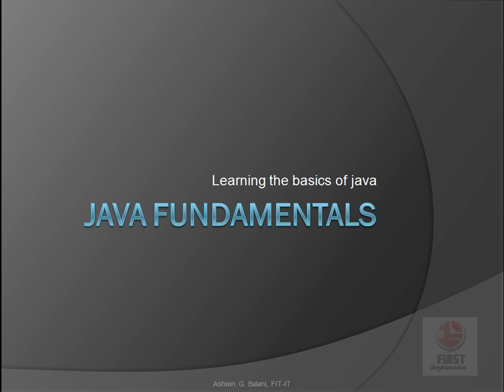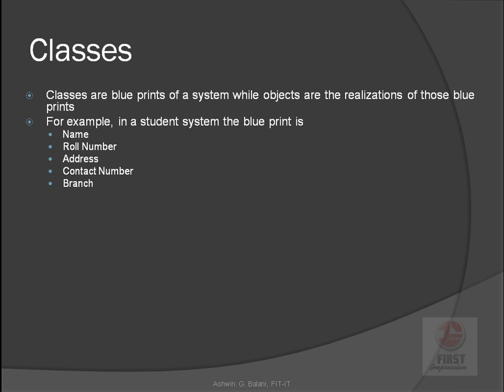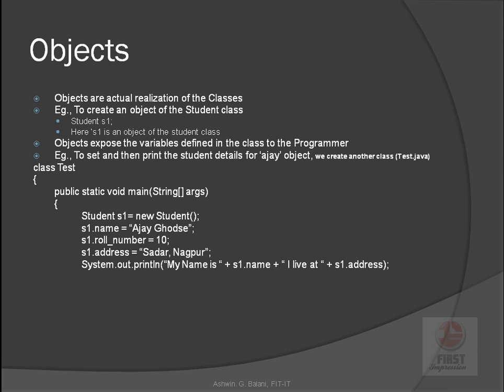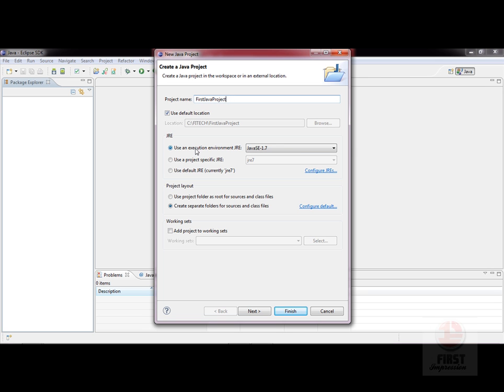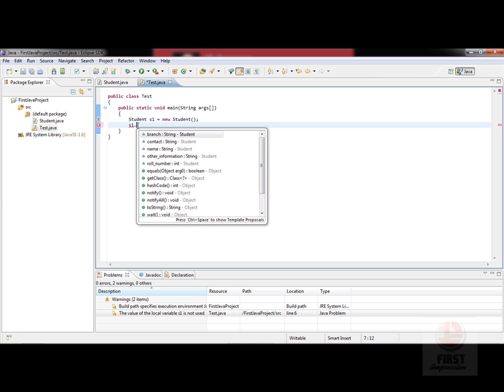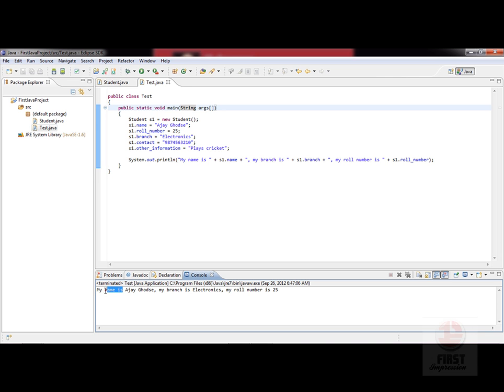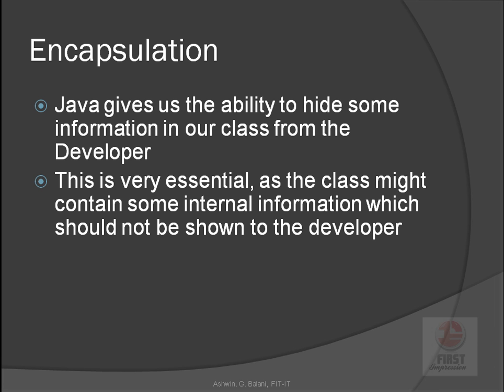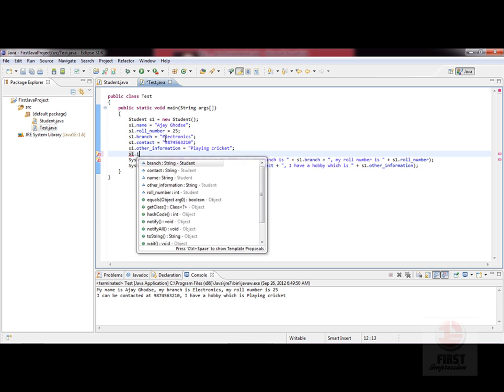JAP 2 Classes Objects & Encapsulation